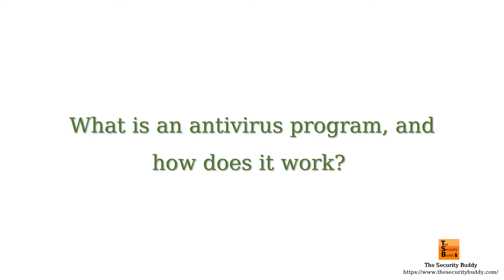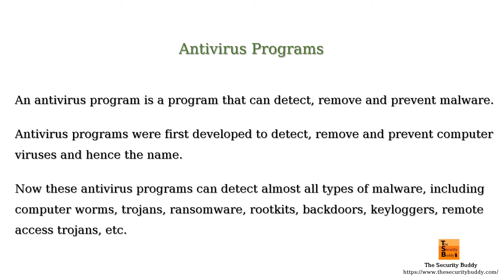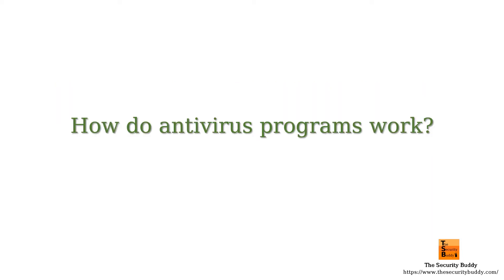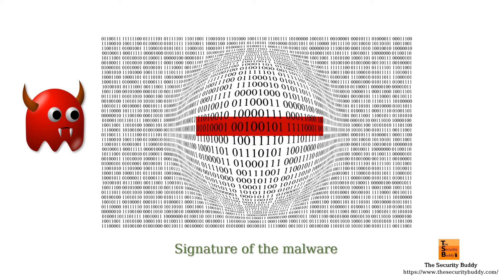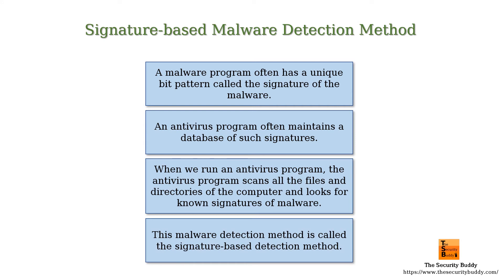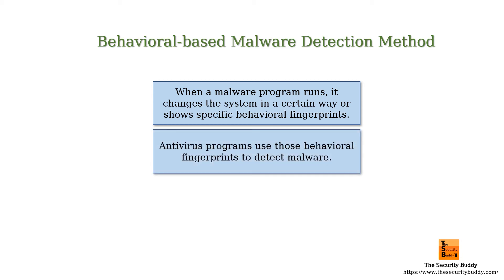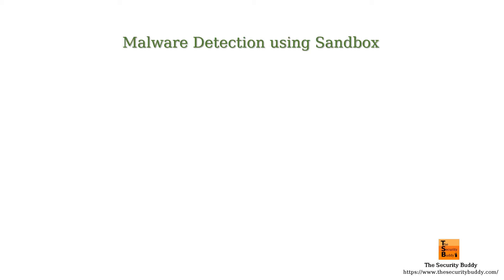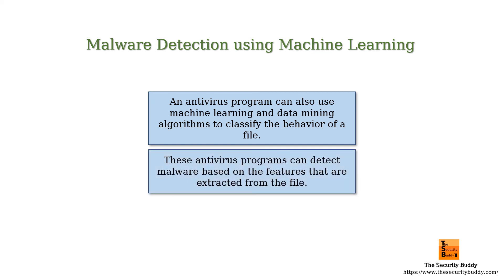What is an antivirus program and how does it work?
This video explains what an antivirus program is and how it works. Interested viewers may find the following links useful:

How are computer worms, viruses and trojans different from each other? - The Security Buddy

Virus Detection Techniques and NGAV or Next Generation Anti Virus - The Security Buddy